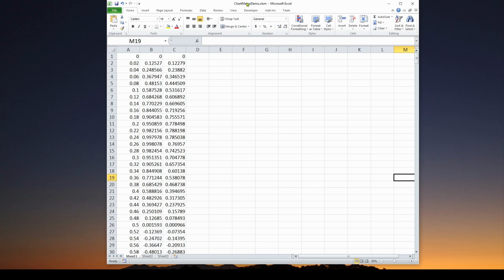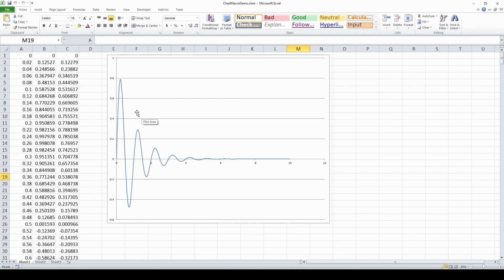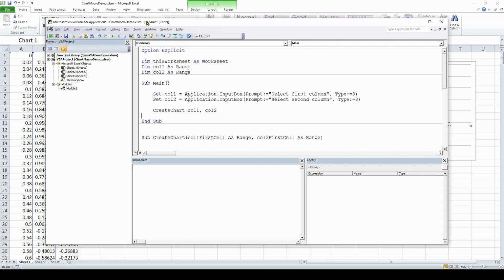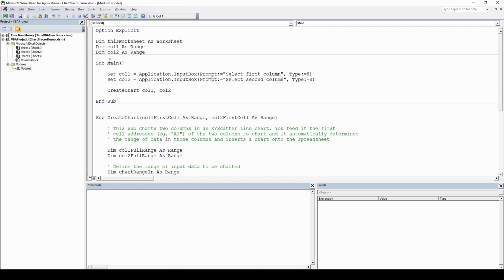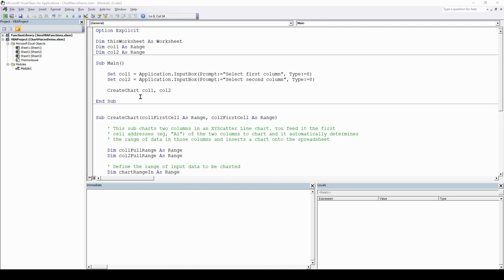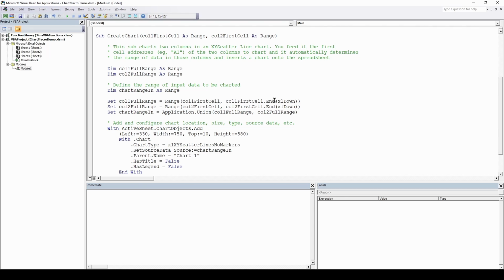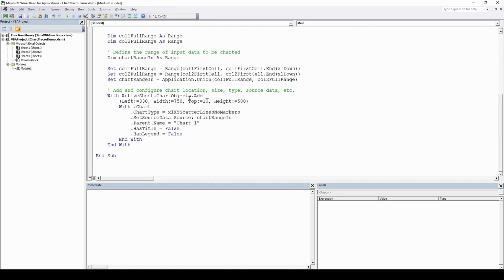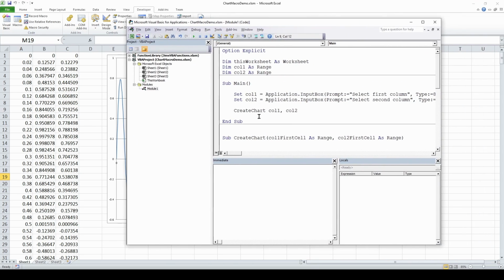Excel VBA Push Button Charts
A simple tutorial showing how to write some easy VBA code in Excel to chart data by merely pushing a button